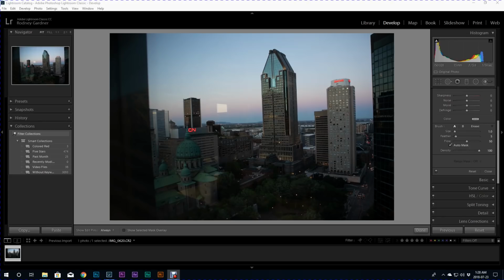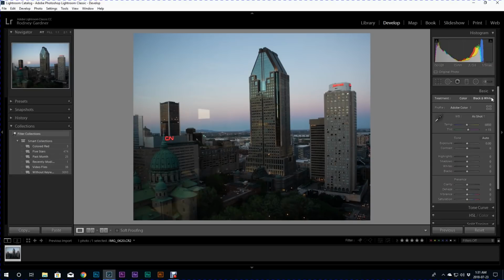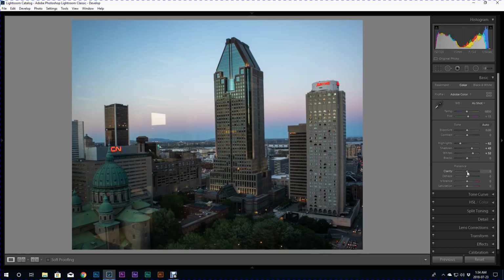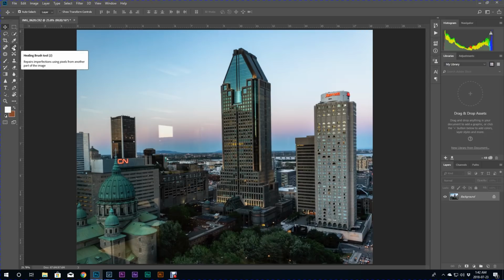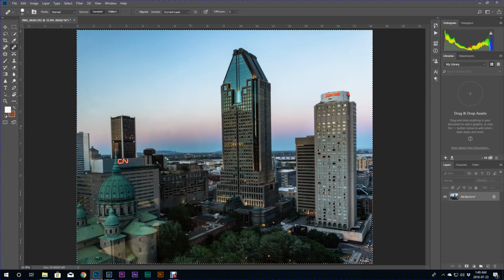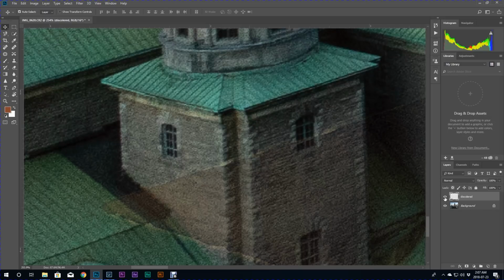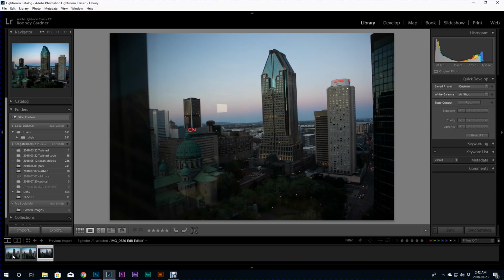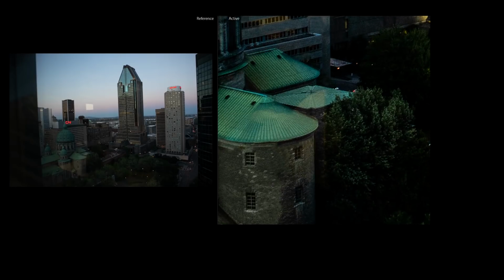Shooting through a window! Removing glare in Lightroom and Photoshop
MY GEAR:
Nikon D850
Nikon D750
Nikon 60mm Micro nikkor
Canon M5 with 15-45mm Kit lens for Vlogging
Joby DSLR gorillapod